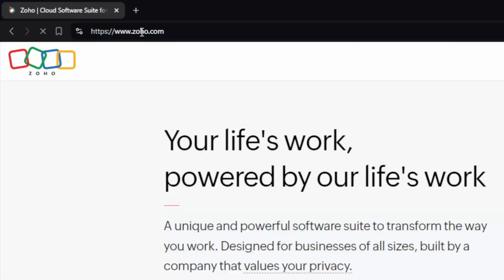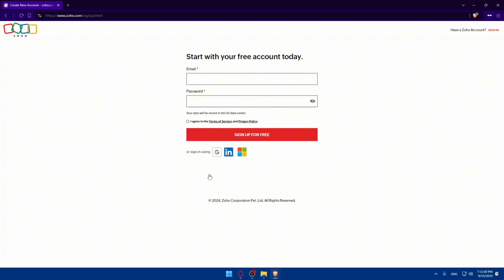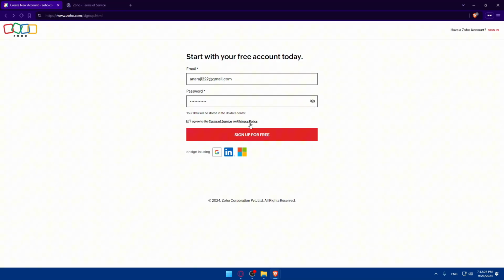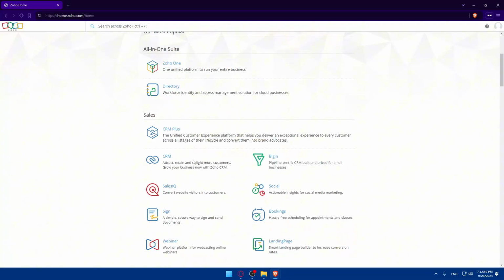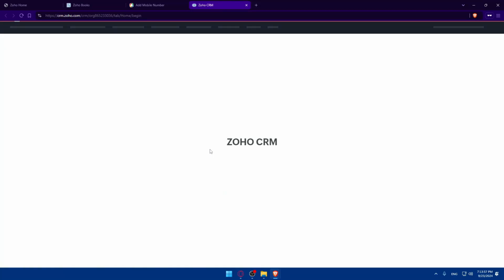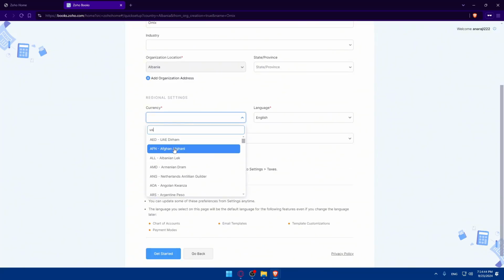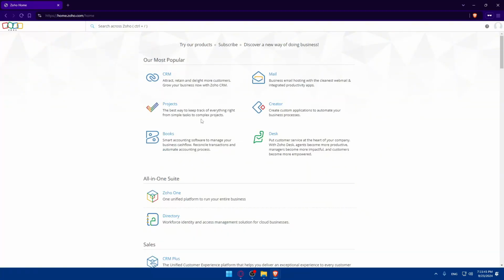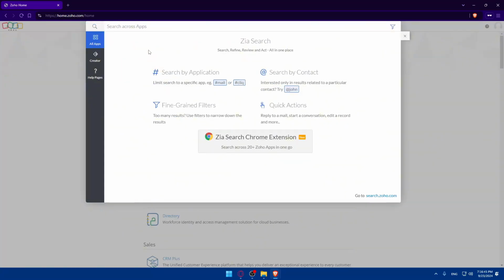How To Create Zoho Account For Beginners 2024! (Full Tutorial)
Today we talk about create zoho account for beginners,zoho crm tutorial,zoho tutorial,zoho crm tutorial for beginners